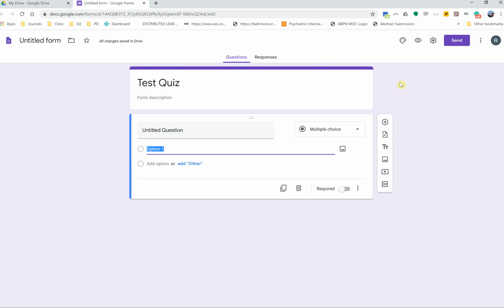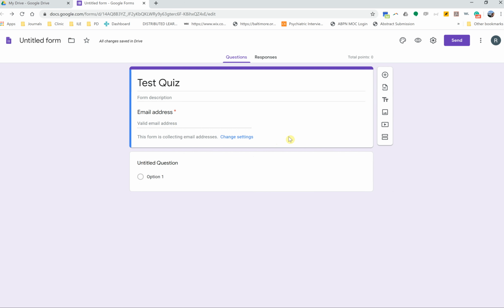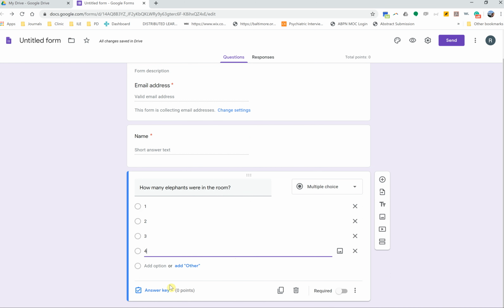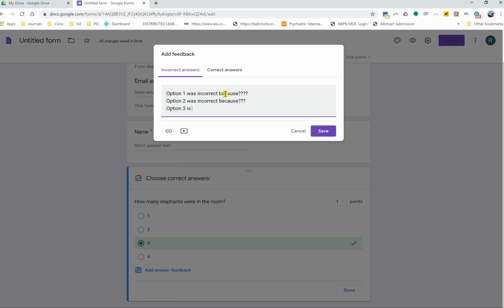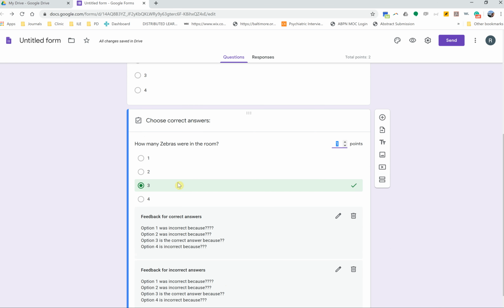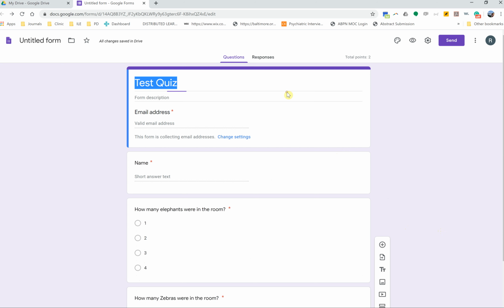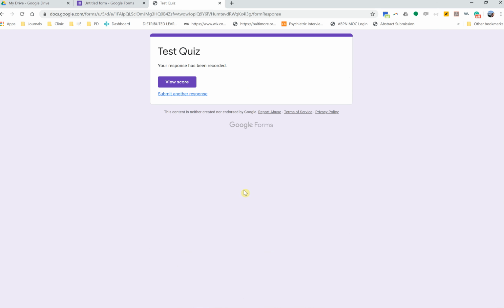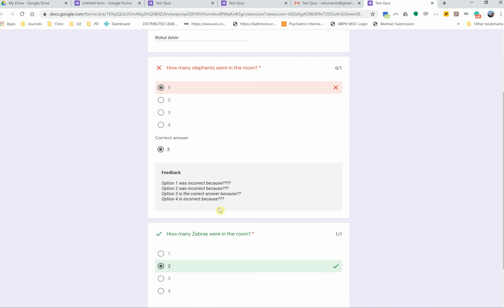Creating Quizzes in Google Forms with Grading and Instant Feedback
The video demonstrates how to create quizzes in google forms using google drive. If you are a teacher looking to create evaluations or assessment exams, this is a nice free tool. Upon submission, the forms will send a copy of the quiz to the learner.